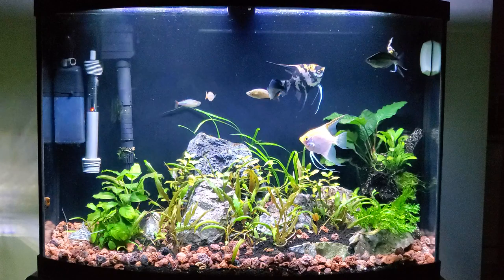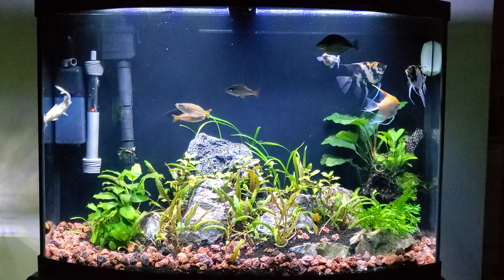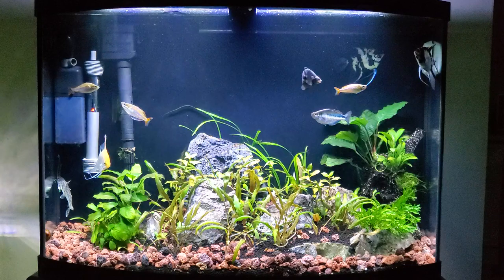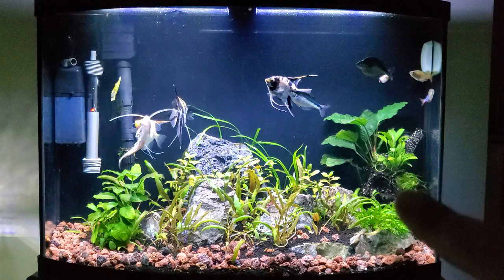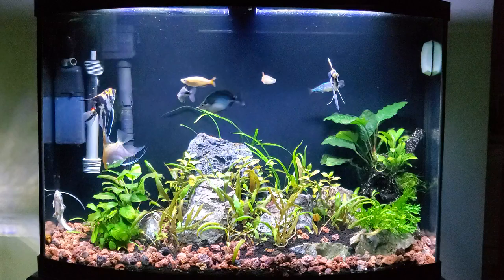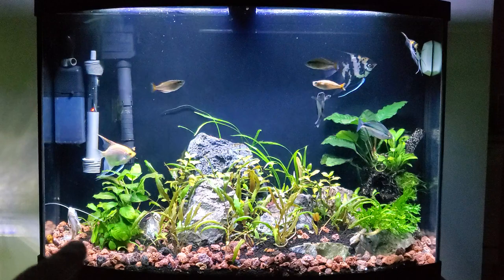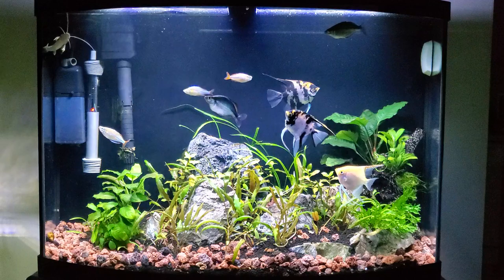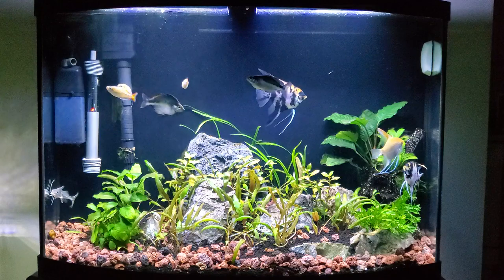New Aquascape on 36 Gallon Bowfront Aquarium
New Aquascape on my 36 Gallon Bowfront Aquarium